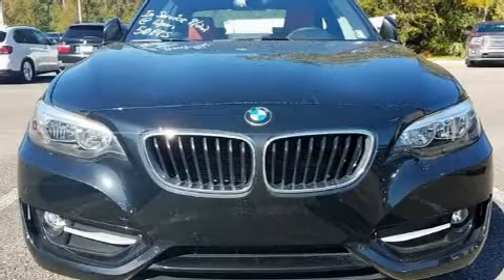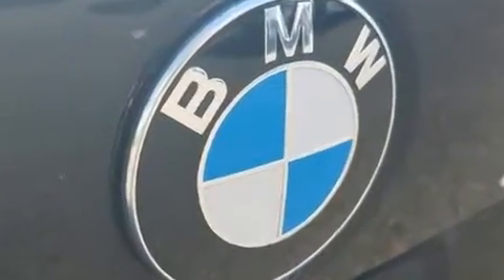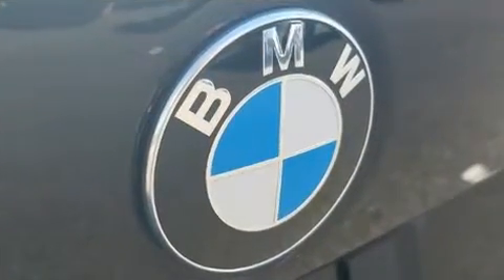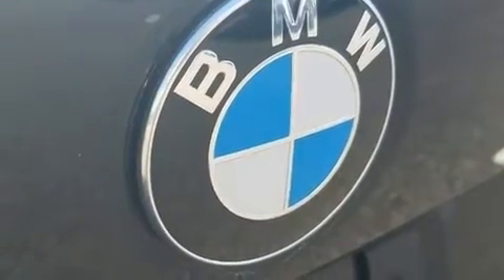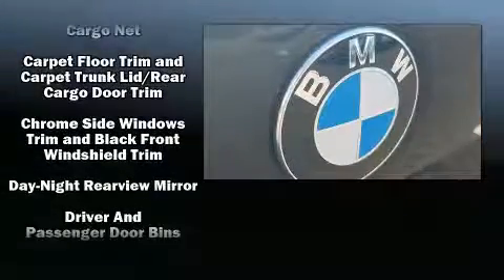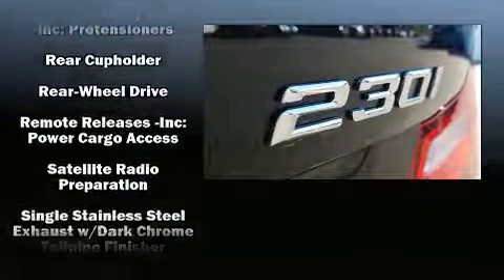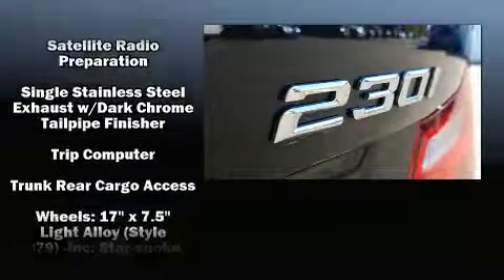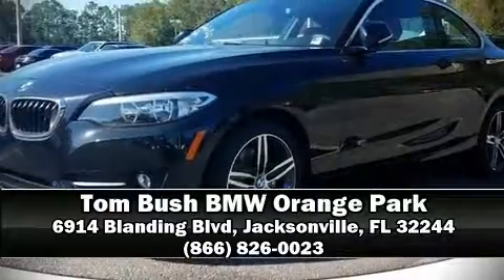2017 BMW 230i 230i in Jacksonville, FL 32244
With less than 10,000 miles on the odometer, you'll be sure to appreciate this model's condition and value. BMW made sure to keep road-handling and sportiness at the top of it's priority list. It features an automatic transmission, rear-wheel drive, and a 2 liter 4 cylinder engine. A turbocharger is also included as an economical means of increasing performance. Top features include a split folding rear seat, delay-off headlights, a tachometer, variably intermittent wipers, tilt steering wheel, power windows, remote keyless entry, and 1-touch window functionality. With side curtain airbags supplementing the rest of the safety network, you can be assured that you and your passengers will experience top-tier protection. A Carfax history report provides you peace of mind by detailing information related to past owners and service records. We pride ourselves on providing excellent customer service. Stop by our dealership or give us a call for more information.